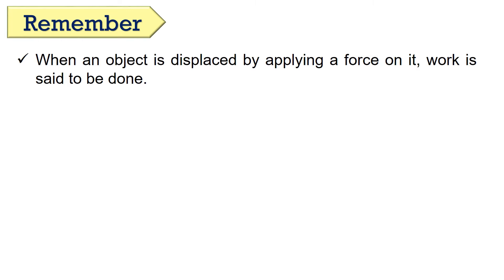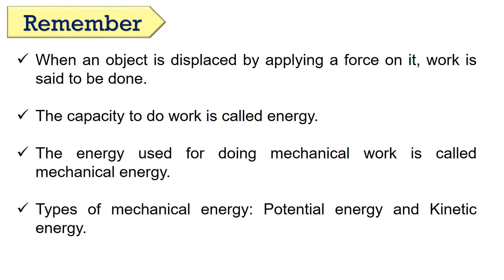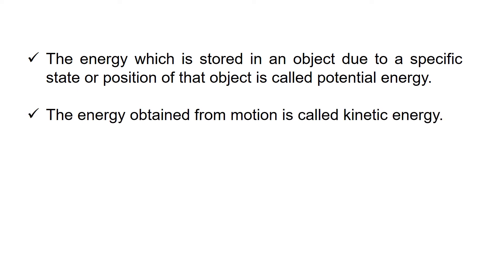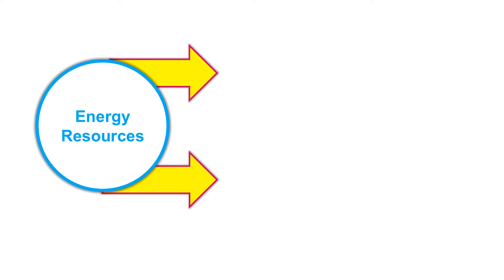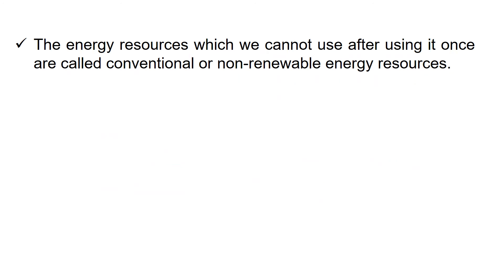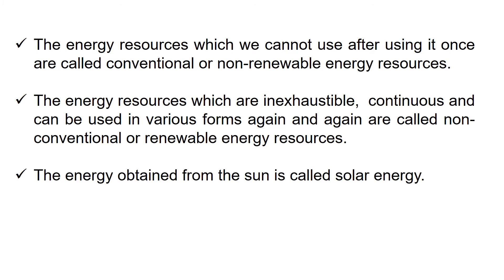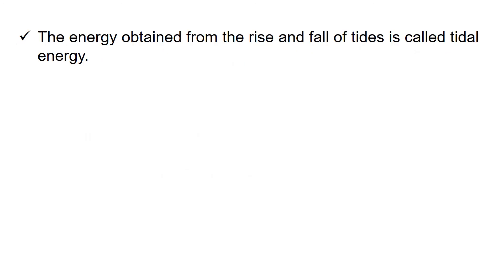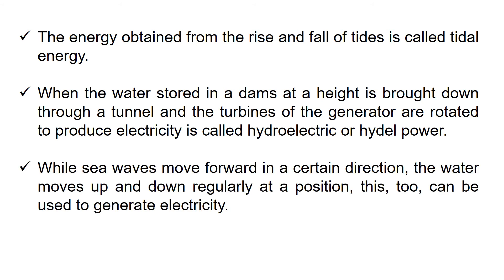Class 6th - 11.Work and energy - Revision | Maharashtra board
About Channel:
Welcome to youtube channel dikshahub. As you can see my channel publishes videos on educational content in Marathi and English languages, daily quiz questions.
About this video:
In this video, we will see the important points which we covered in this chapter.